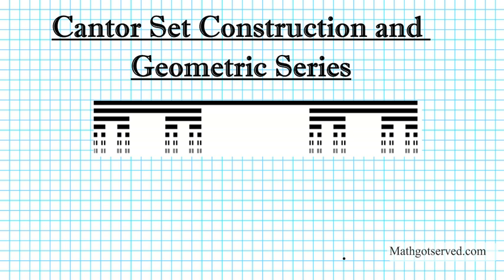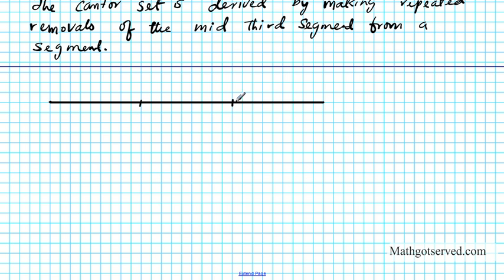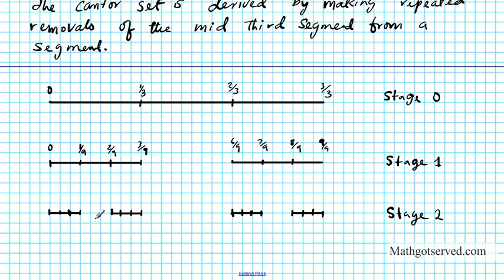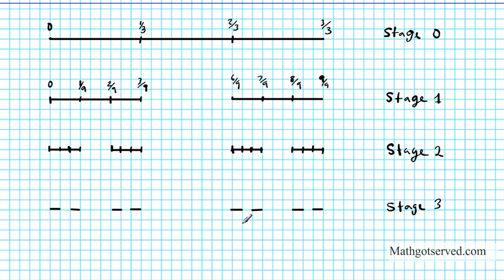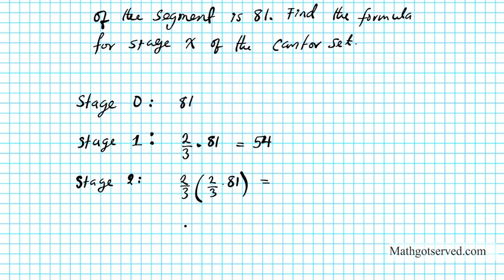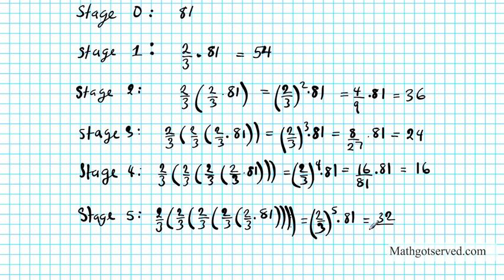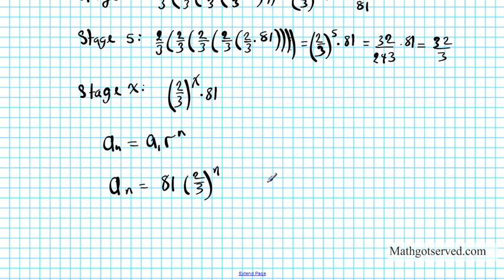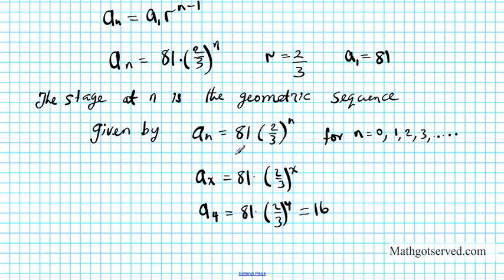cantor sets geometric sequences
A sequence can be thought of as a list of elements with a particular order. Sequences are useful in a number of mathematical disciplines for studying functions, spaces, and other mathematical structures using the convergence properties of sequences. In particular, sequences are the basis for series, which are important in differential equations and analysis. Sequences are also of interest in their own right and can be studied as patterns or puzzles, such as in the study of prime numbers.
There are a number of ways to denote a sequence, some of which are more useful for specific types of sequences. One way to specify a sequence is to list the elements. For example, the first four odd numbers form the sequence (1,3,5,7). This notation can be used for infinite sequences as well. For instance, the infinite sequence of positive odd integers can be written (1,3,5,7,...). Listing is most useful for infinite sequences with a pattern that can be easily discerned from the first few elements. Other ways to denote a sequence are discussed after the examples.

There are many important integer sequences. The prime numbers are numbers that have no divisors but 1 and themselves. Taking these in their natural order gives the sequence (2,3,5,7,11,13,17,...). The study of prime numbers has important applications for mathematics and specifically number theory.
The Fibonacci numbers are the integer sequence whose elements are the sum of the previous two elements. The first two elements are either 0 and 1 or 1 and 1 so that the sequence is (0,1,1,2,3,5,8,13,21,34,...).
Other interesting sequences include the ban numbers, whose spellings do not contain a certain letter of the alphabet.
For a list of important examples of integers sequences see On-line Encyclopedia of Integer Sequences.
Other important examples of sequences include ones made up of rational numbers, real numbers, and complex numbers. The sequence (.9,.99,.999,.9999,...) approaches the number one. In fact, every real number can be written as the limit of a sequence of rational numbers. For instance, the number π can be written as the limit of a sequence (3,3.1,3.14,3.141,3.1415,...). It is this fact that allows us to write any real number as the limit of a sequence of decimals. The decimal for π, however, does not have any pattern like the one for the sequence - source wikipedia